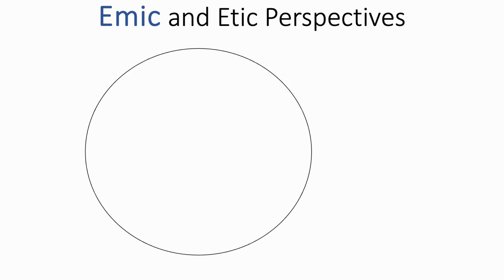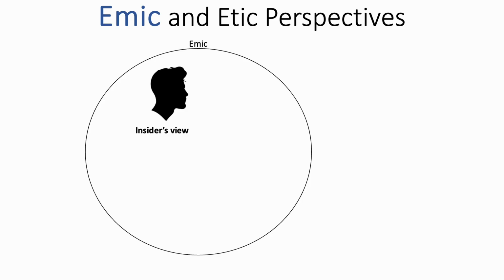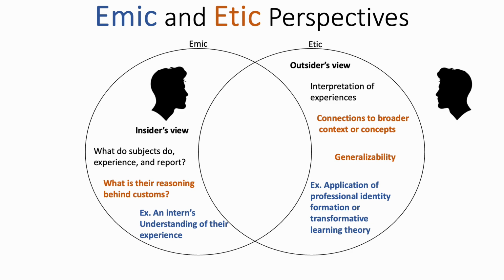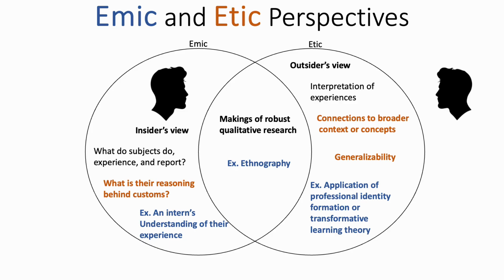When I Say... Emic and Etic Perspectives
This video helps to clarify the definitions and relationship between emic and etic perspectives with respect to qualitative research methods.

The content of this video does not represent the views of the United States Government, Department of Defense, Walter Reed National Military Medical center, or the Uniformed Services University of Health Sciences.